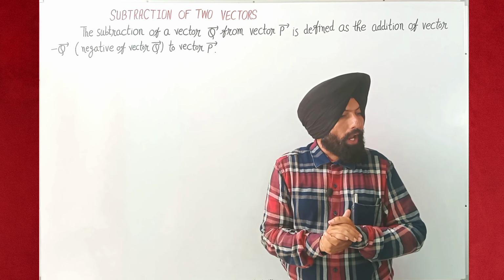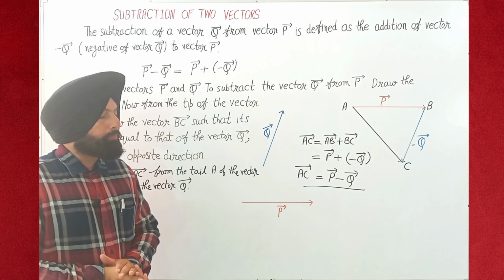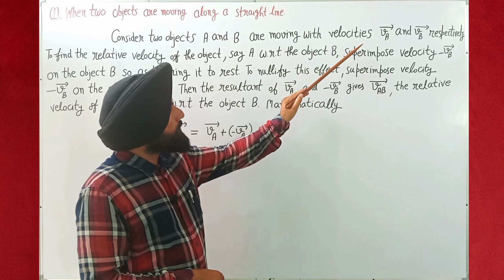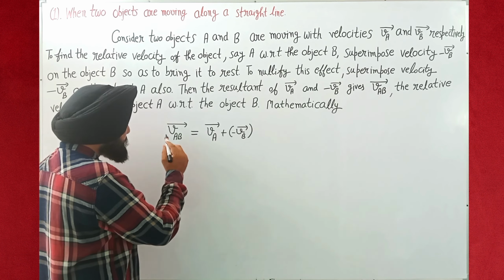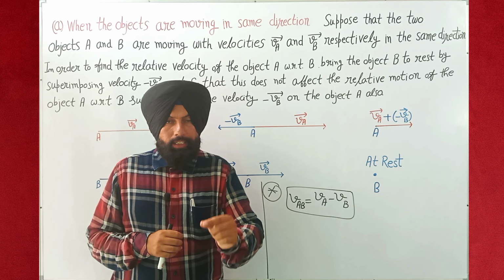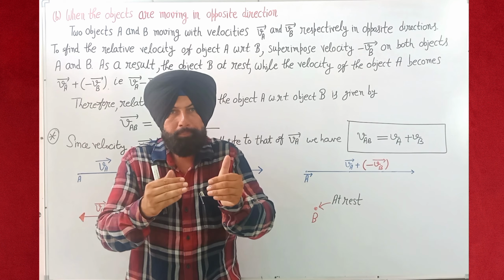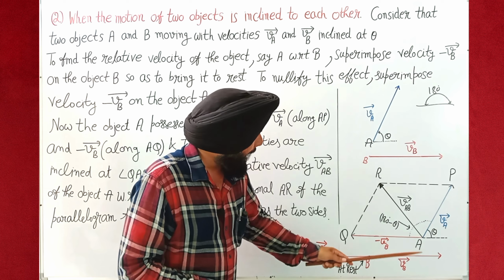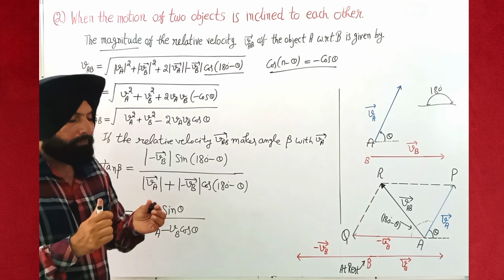eleventh class physics,Vectors (part =9)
in this topic students able to know about subtraction of two vectors.
A complete study about Realative velocity
explanation with suitable example.@themastertutorial